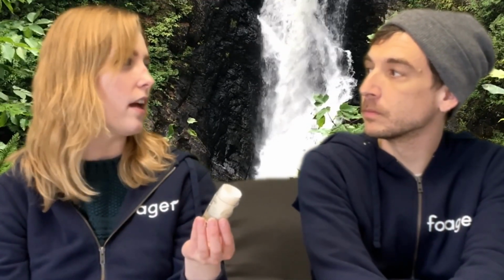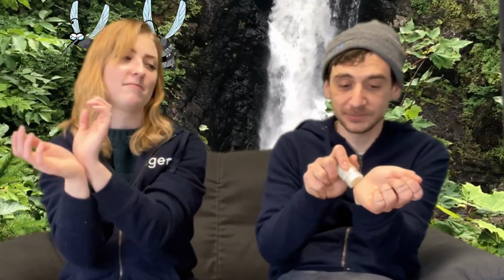Green Girl Unboxing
The Forager Customer Success Team unboxes Green Girl!